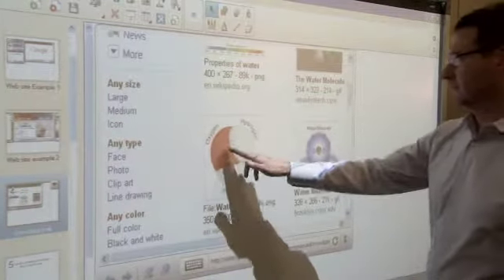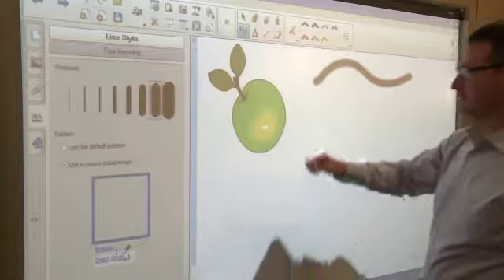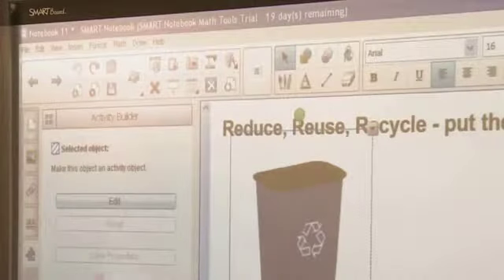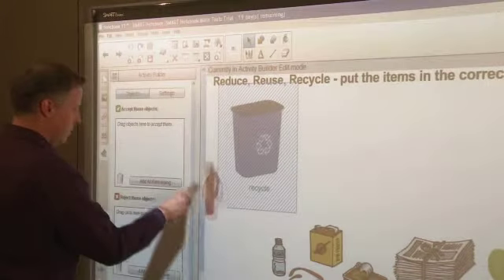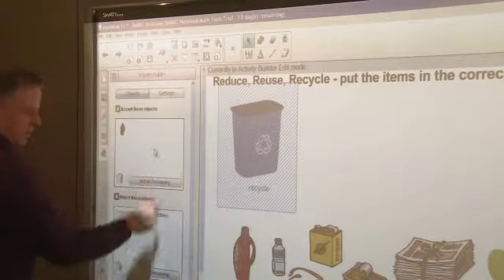SMART Notebook 11